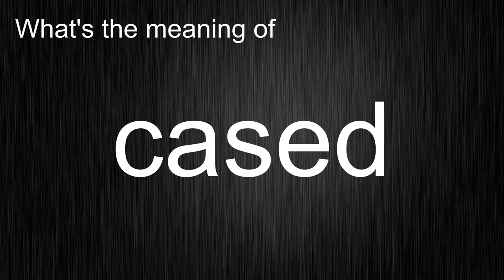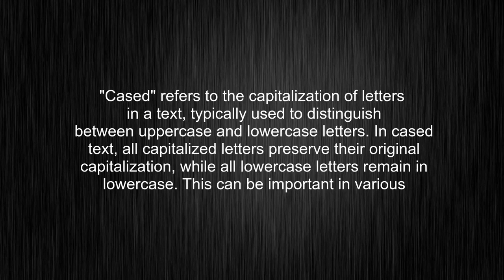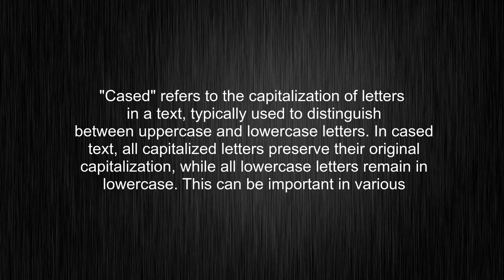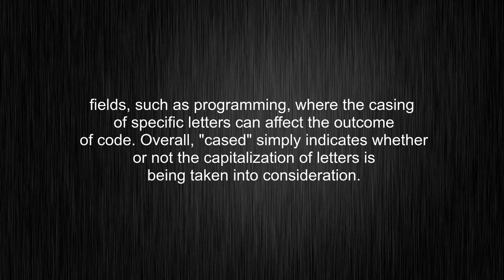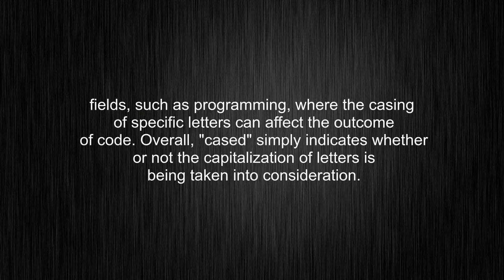What's the meaning of "cased", How to pronounce cased?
This video tells you what "cased" means, how to pronounce it, provides a pronunciation guide and an accurate definition.
00:00 Pronunciation
00:30 Meaning

- What is the meaning of cased
- How to say cased
- What is the definition of cased
- How to pronounce cased

Visit our free audio/video dictionary tutorial to learn how to correctly pronounce words/names and to learn their meanings, definitions, just like cased definition and meaning in Merriam-Webster, cased definition and meaning in Collins English Dictionary, cased definition and meaning in The Oxford English Dictionary, cased definition and meaning in Longman Dictionary of Contemporary English, cased definition and meaning in Cambridge Advanced Learner's Dictionary, and more.